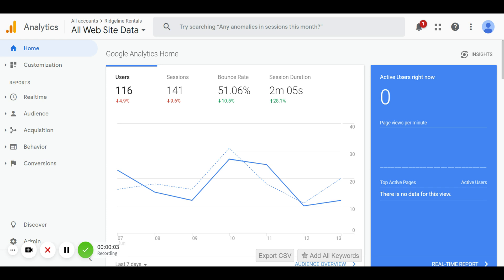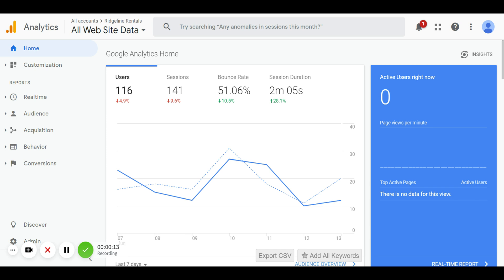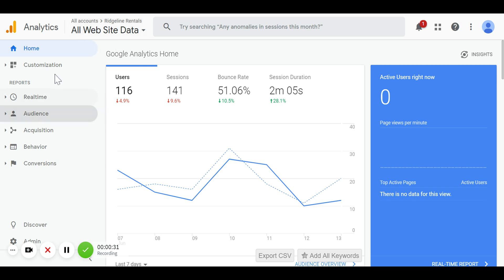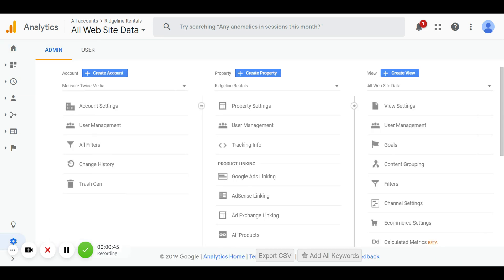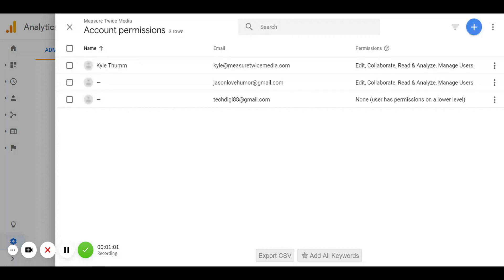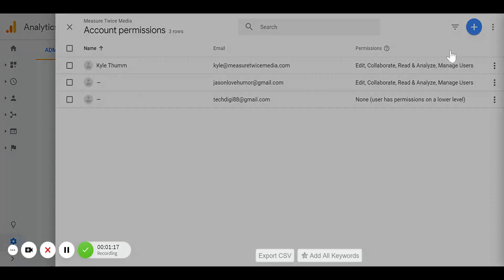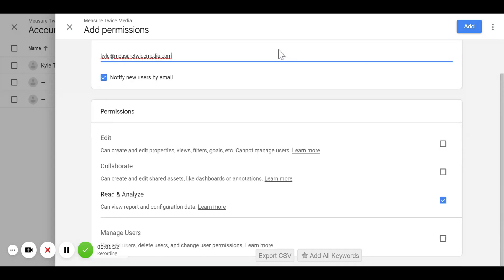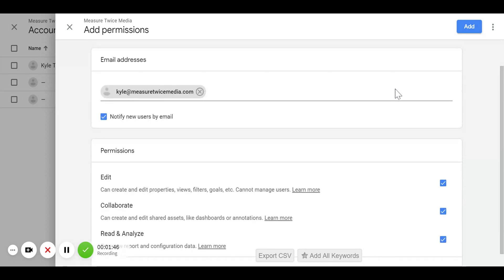How to Share Google Analytics Access with Your Marketing Agency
This video shows you how to share Google Analytics access.

Google Analytics is an incredible tool that allows digital marketers to track visitors to the website so that they can analyze & create profitable marketing strategies.

This video was created by Measure Twice Media. We are a small marketing company that helps small businesses to get found online.